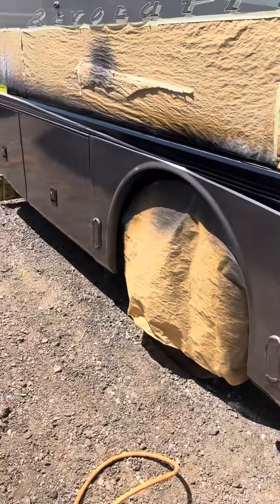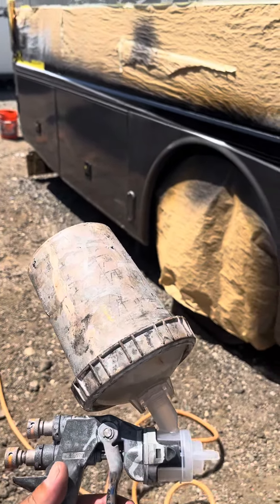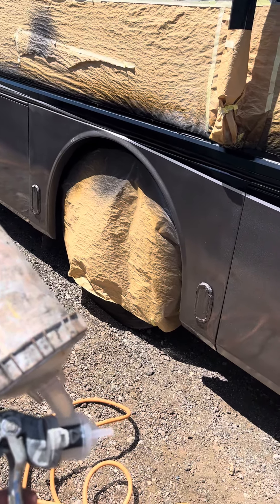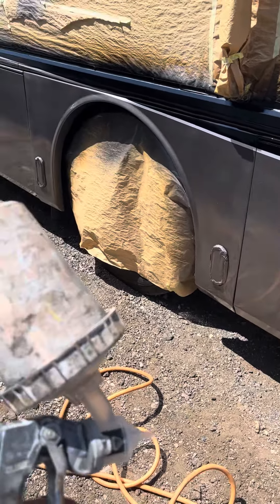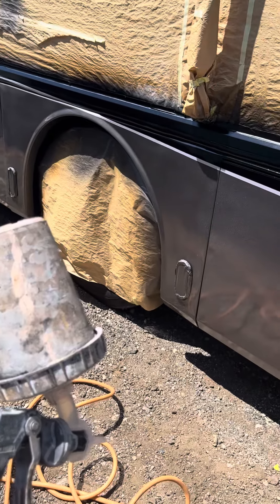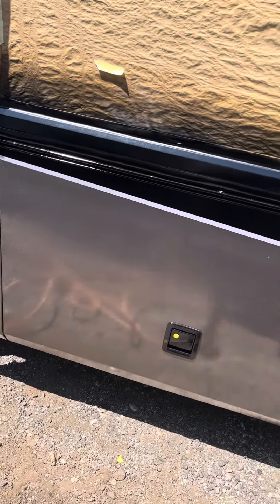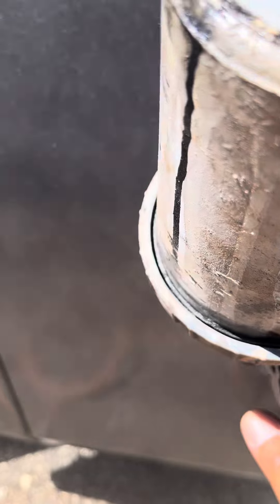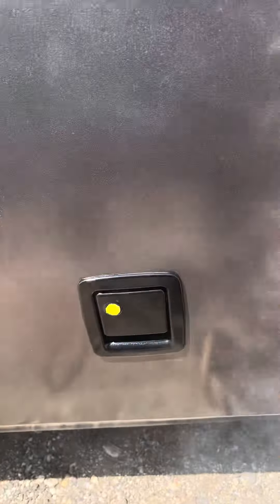Cordelia RV Center rv paint